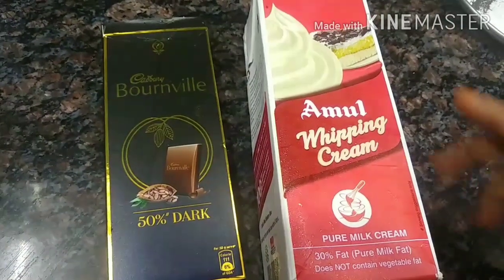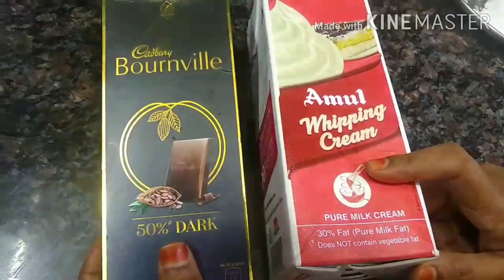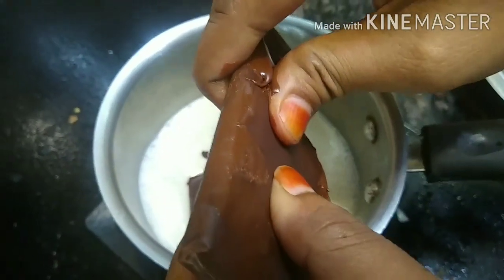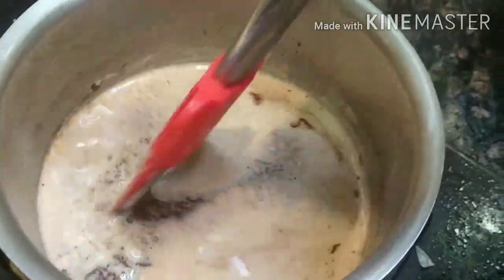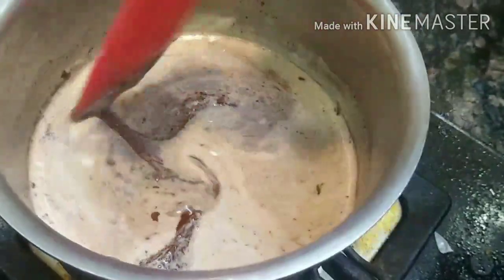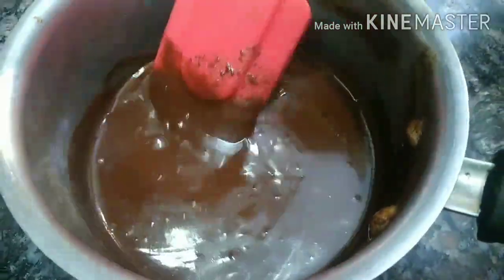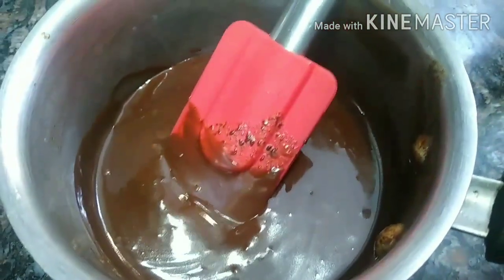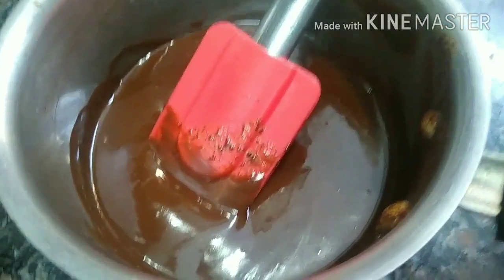Chocolate ganach in Tamil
I hope you like this ganach you can use this whipping cream all so

ingredients
Amul whipping cream 1/2 cup ( 200ml)
dark chocolate 400 grams